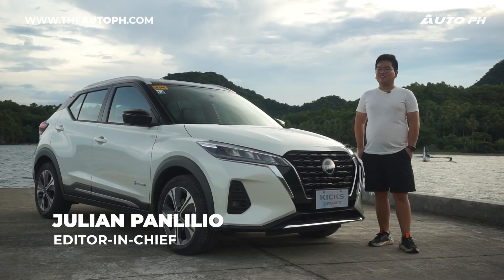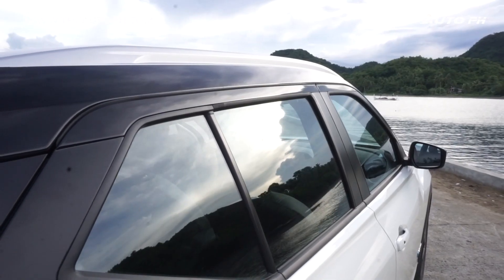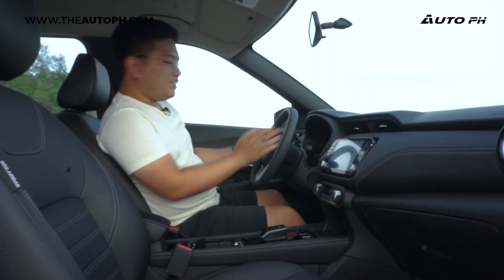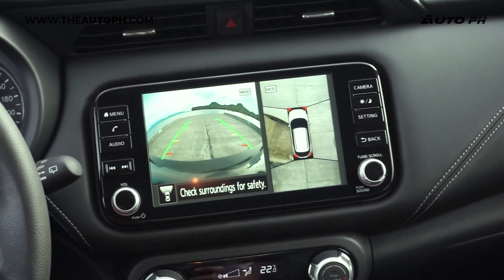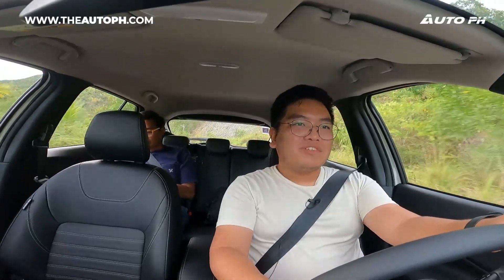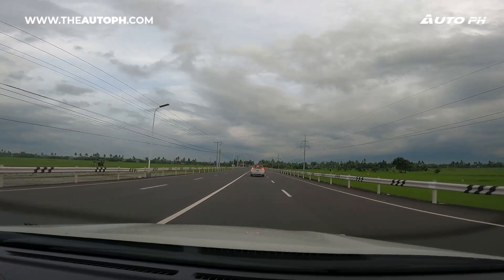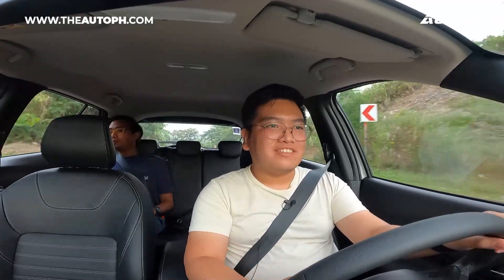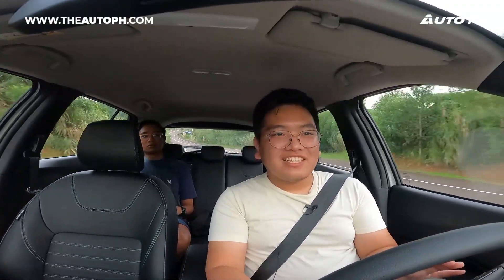2023 Nissan Kicks e-POWER VL - First Impressions/Review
Interested? Simply fill-up this form to get the best deals and promos from our partner dealers
Nissan Philippines is set to launch its newest crossover, the Kicks with its e-POWER technology. We take it out on a total 30-hour, 1,000 km roadtrip from Manila to Albay and back to see how it performs.